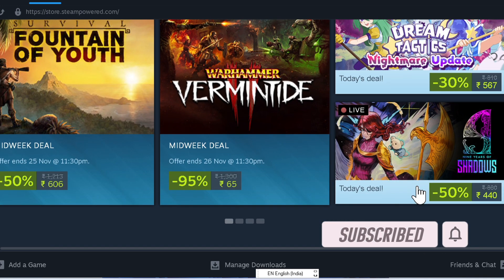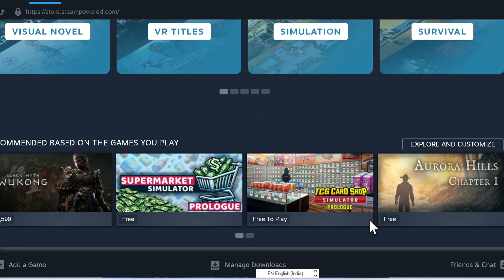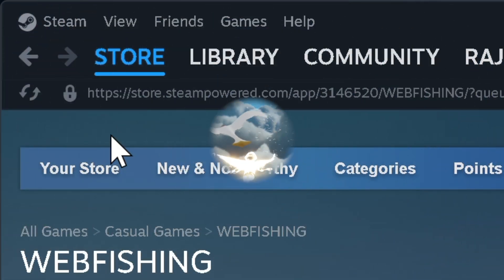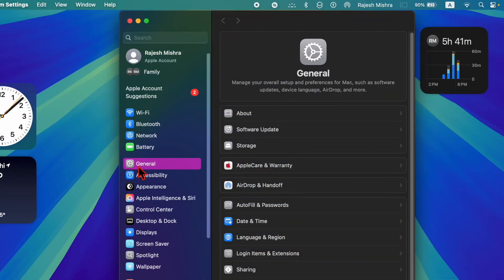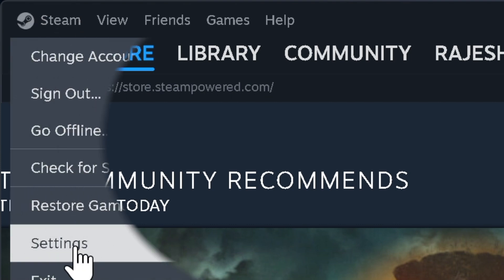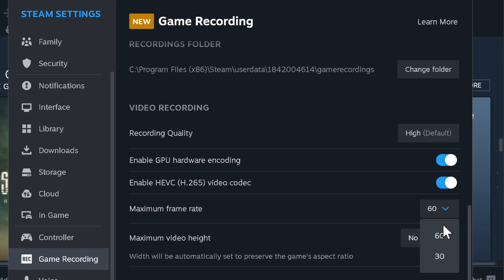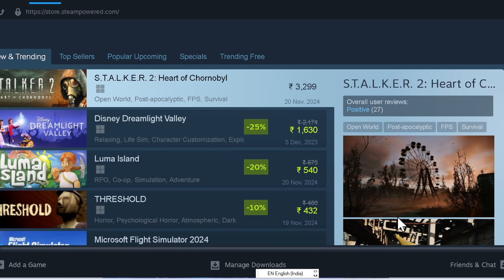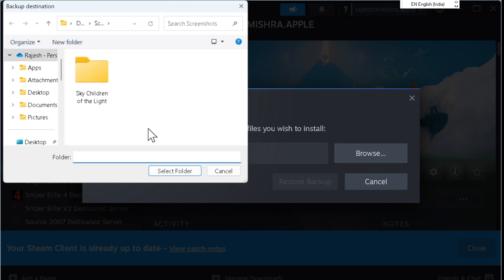7 Ways to Fix Steam Game Recording Not Working on Windows PC & Mac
Are you having trouble recording your favorite Steam games on Windows or Mac? Don’t worry, we’ve got you covered! In this video, we’ll walk you through 7 effective solutions to fix Steam game recordings not working.